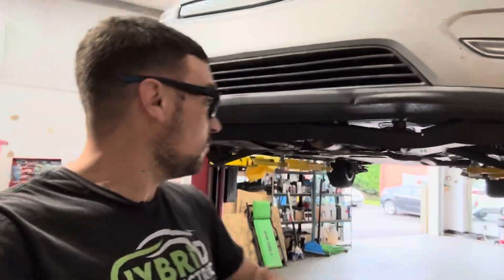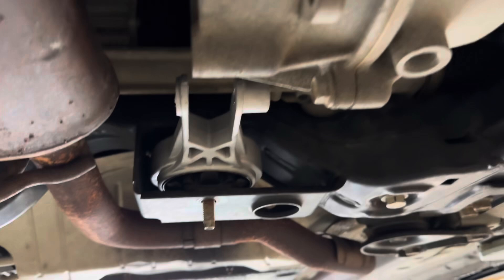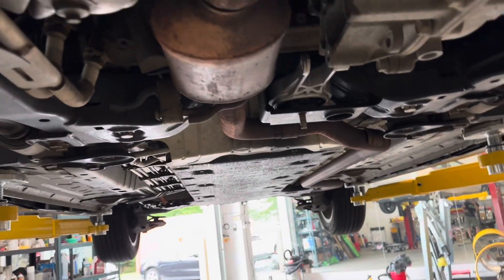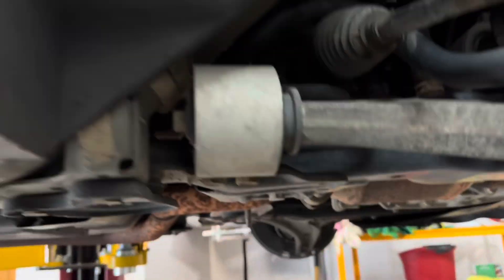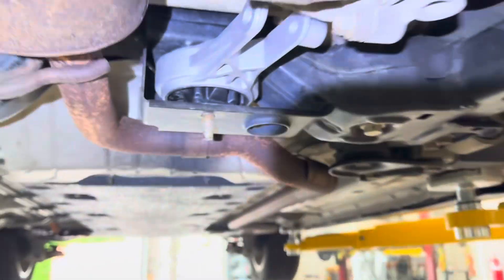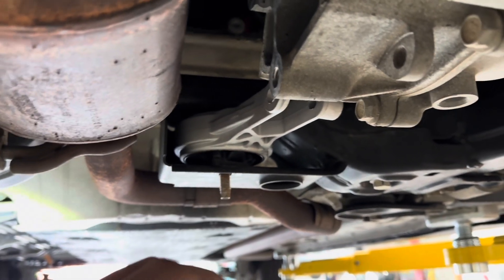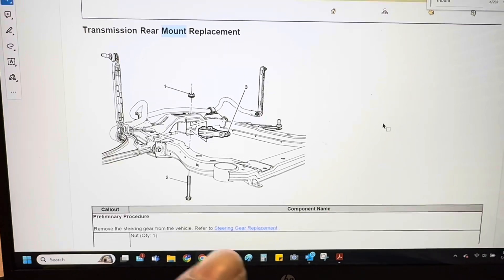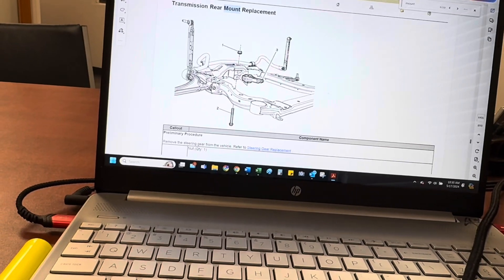Tips for 2011-2015 Chevy Volt Rear Motor Thrust Mount. Bolt mounted wrong way.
Chip found a bolt installed upside down from the factory on the 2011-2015 Chevy Volt Rear Motor Thrust Mount Rear Motor Mount.

The Bolt mounted wrong way and would have costed us hours of extra time had we not come up with this solution. Even the service manual showed it was wrong.

::: DMs Welcome!::: Visit us at: Hybrid and Electric Car Sales ::: 616 Bradley Ct, Franklin, TN 37067 ::: Call, Text, or Email

Middle TN largest selection of high quality preowned hybrid and electric vehicles.

- Hybrid and Electric Car Sales